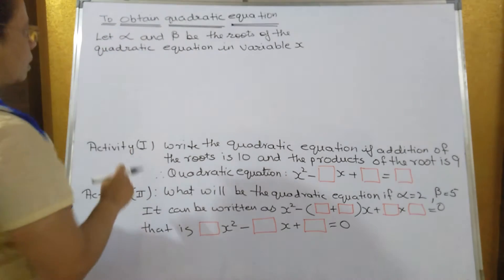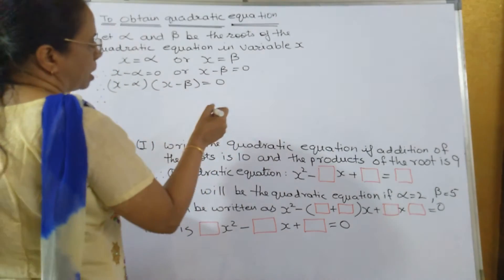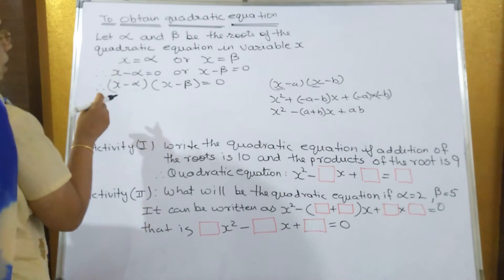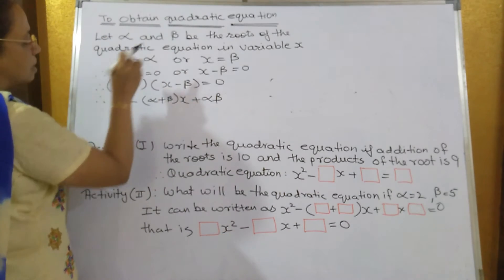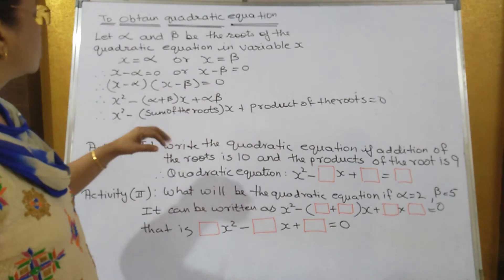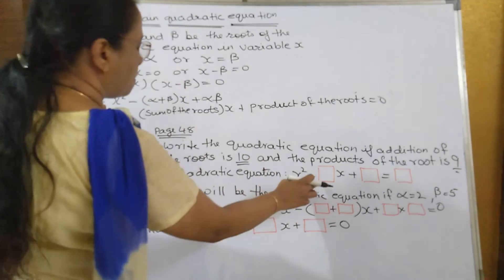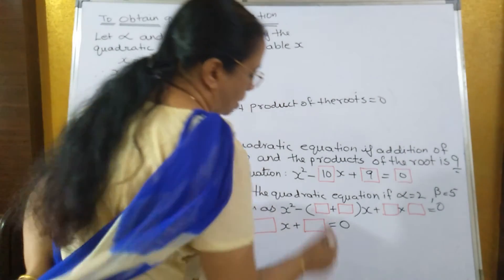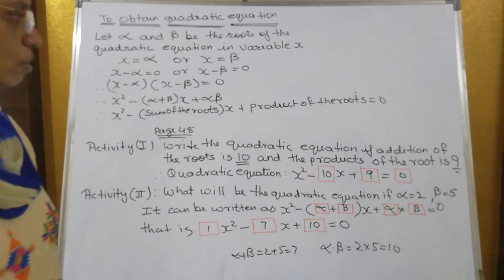SSC 10th Algebra | Chapter 2 | To obtain quadratic equation from the given roots & activity pg 48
When two roots of equation are given then the quadratic equation can be obtained as x² - (addition of roots)x + product of the roots = 0